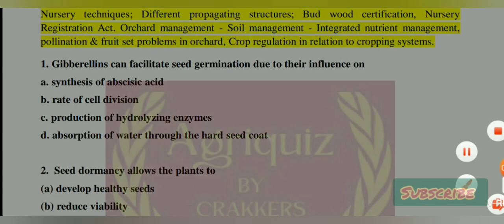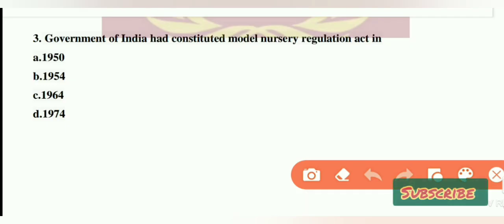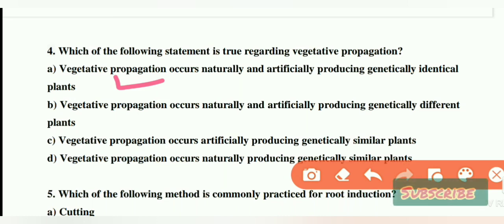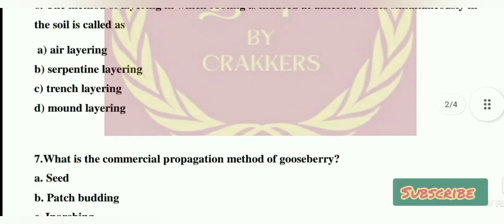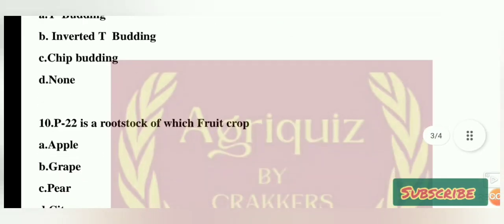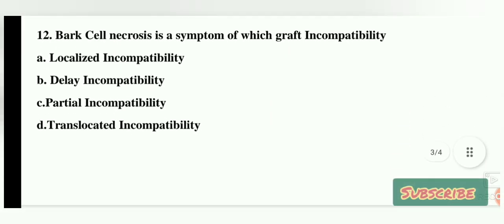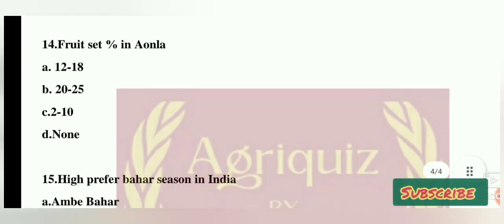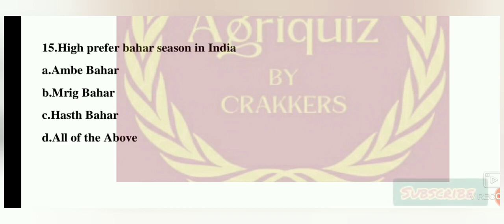Telangana Horticulture officer Questions | Part-2 | Topic wise MCQ | Question series | TSPSC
Assistant agriculture officer

NABARD GRADE_A

FCI TECHNICAL_OFFICER

Agriculture_Current Affairs_for_interview

Horticulture_important question

fishries_important questions

livestock production_management